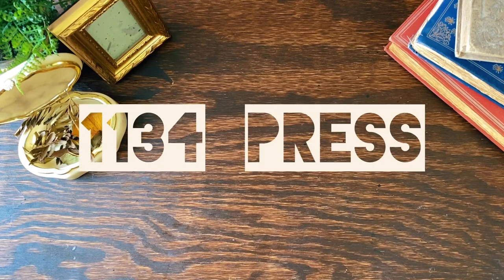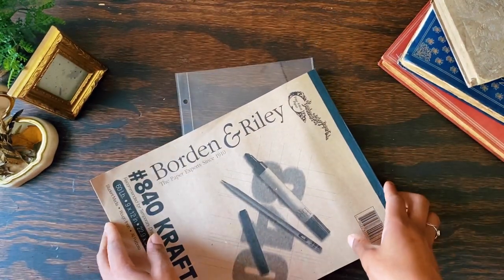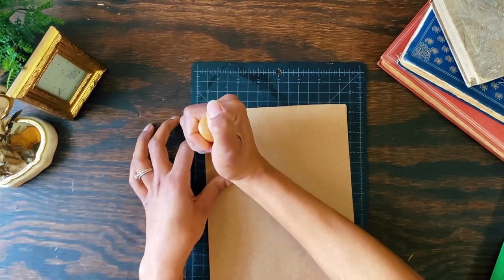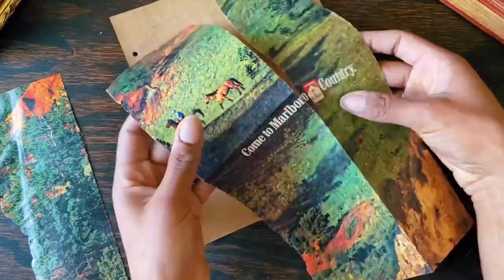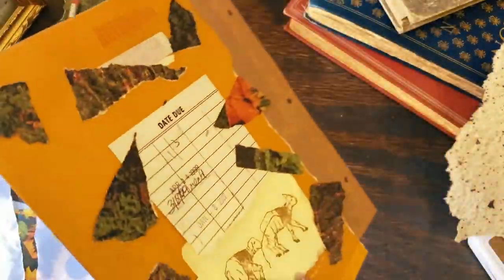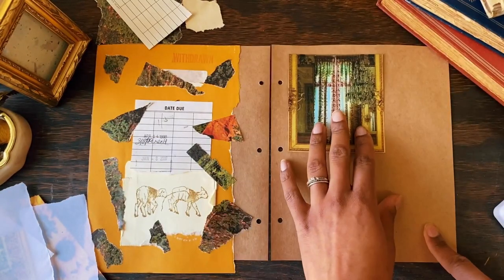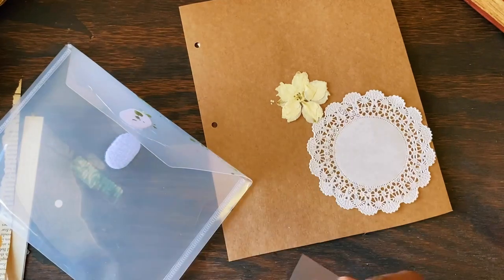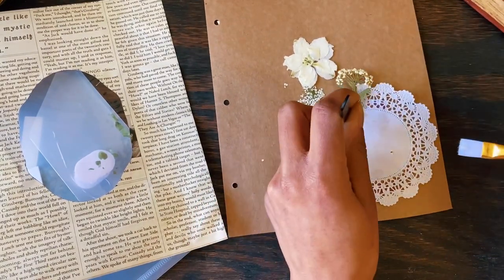Let's Make a Gluebook Junk Journal! (ways to use your craft stash)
Let’s make a glue book! If you’re wondering, what’s the difference between a junk journal and a gluebook, there isn’t that much of a difference. Except (in my opinion, of course) that a glue book is a more 'laxed way to USE THAT STASH.

In today’s tutorial I do four collages in a three ringed binder using papers I’ve been hoarding over the years. I use magazines, pictures from an old book, pressed flowers, washi, stamps, even plastic from a sticker pack, and more!

But of course, there’s a prompt involved, which is to practice our design skills by using design grid layouts (my former design professors would be proud lol). When you’re a frequent collager and junk journaler, you get into a habit of recreating the same spread, but with different materials. Let’s stretch those creative muscles and try some new things in this book.

Speaking of new ideas, read my article about HOW TO BE AN ECO-FRIENDLY SCRAPBOOKER Maybe this with will help with thinking about using the materials that you already own differently. for more ideas.

YOUR SUPPORT goes a long way! Thank you!

Kraft Binder (similar, but not the exact same)
Dried Flowers
Kraft Paper
White Jelly Roll Pen
Screw Punch